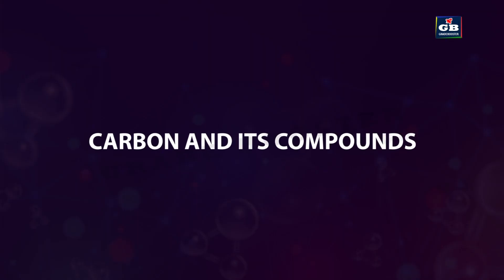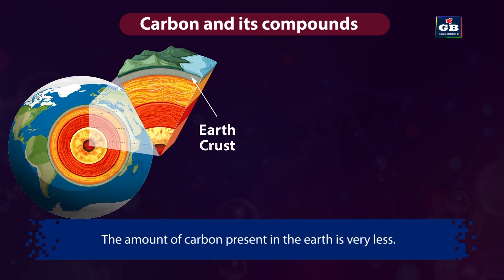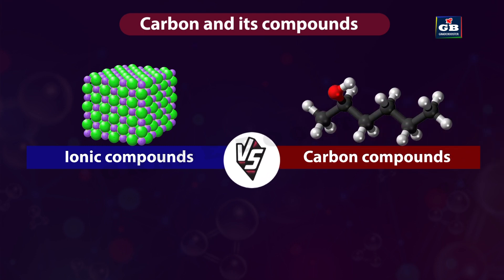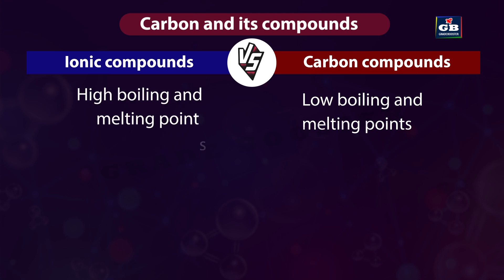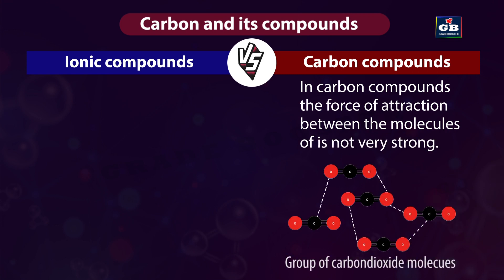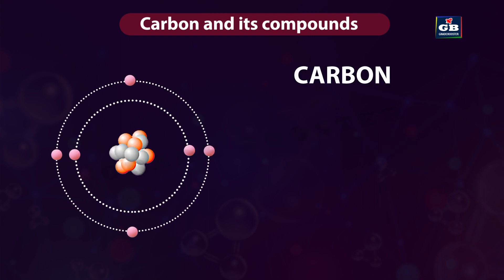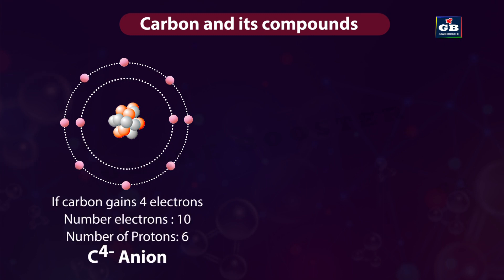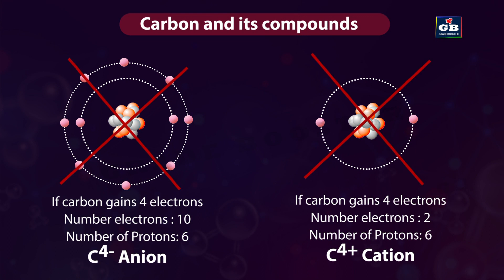carbon and its compounds | Class 10th Chemistry |CBSE Syllabus | ionic compounds vs carbon compounds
This video explains  CBSE Class 10th Chemistry " Carbon and its Compounds" in an easy and compact way with rich animations. This video helps you to understand the concept with great ease and clarity.